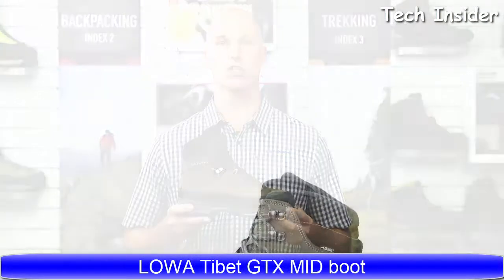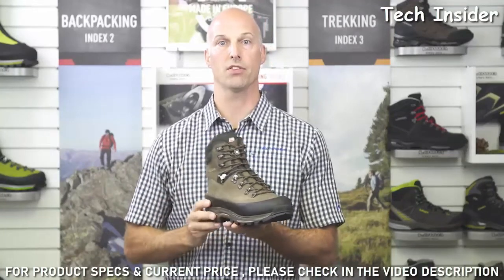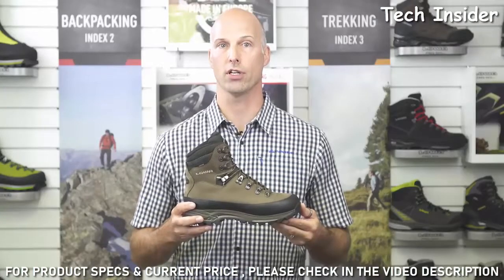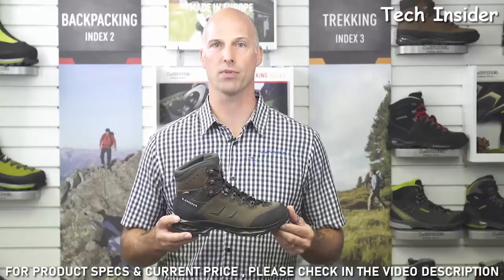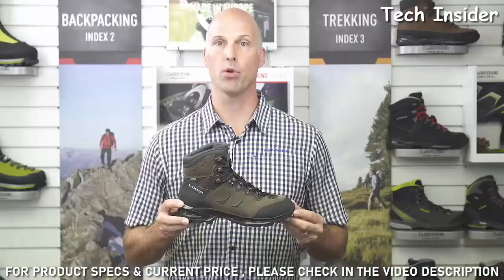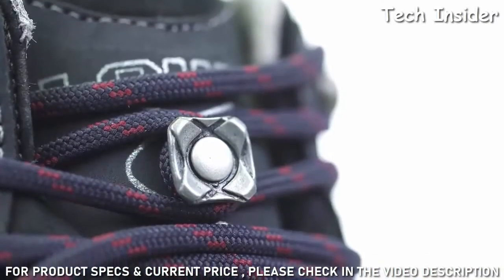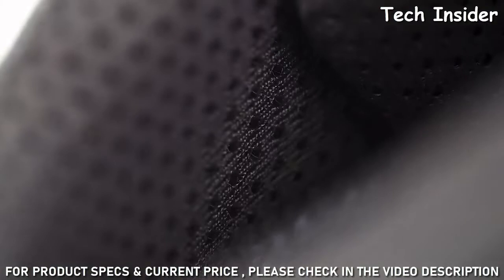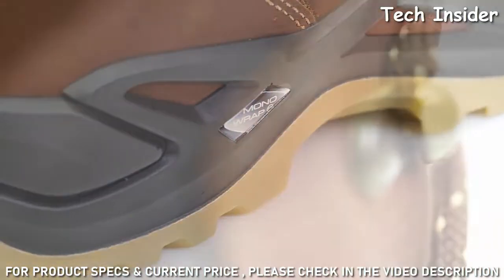TOP 5 BEST LOWA BOOTS TO BUY IN 2025